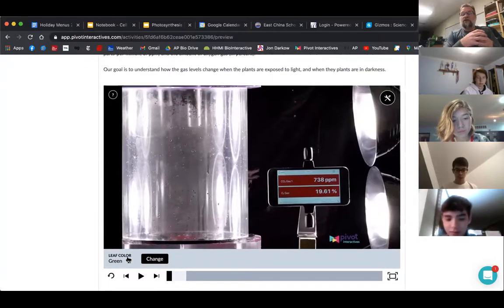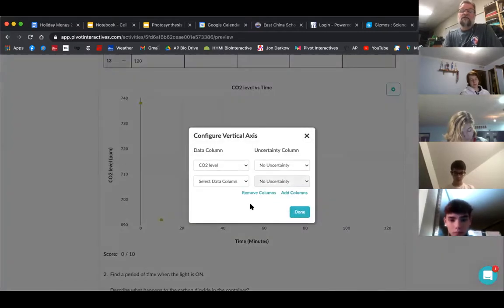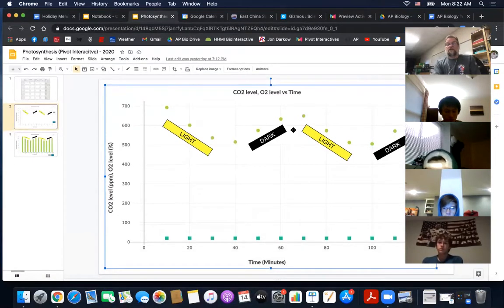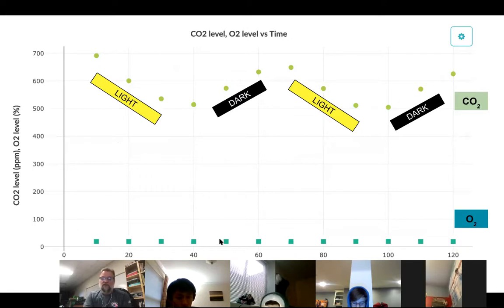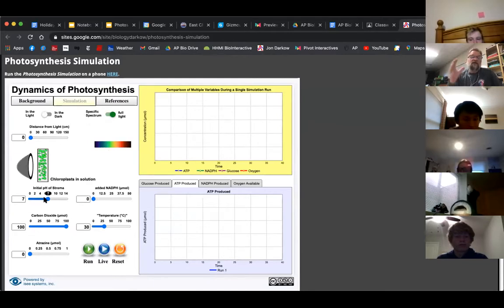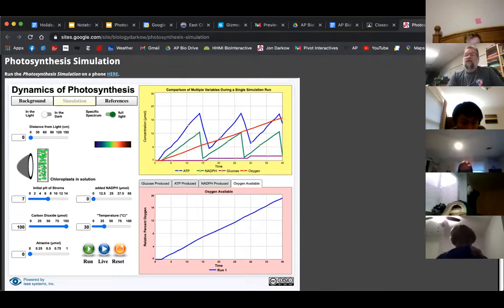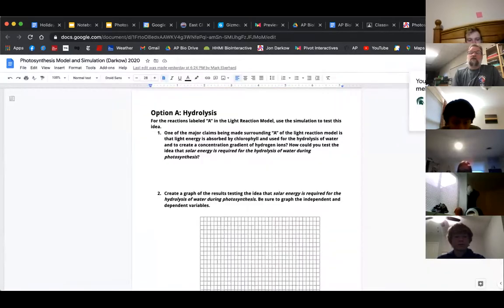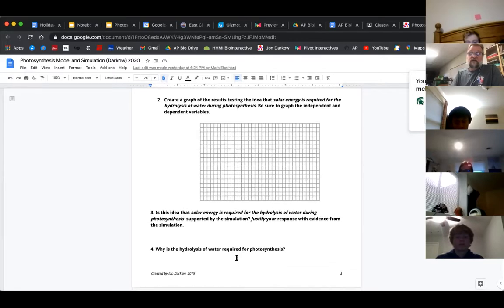Saints AP Biology - Photosynthesis Labs (Virtual)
Mr. Eb walks through basic set up to two virtual labs related to photosynthesis
(1) Pivot Interactive
(2) Darkow Simulation